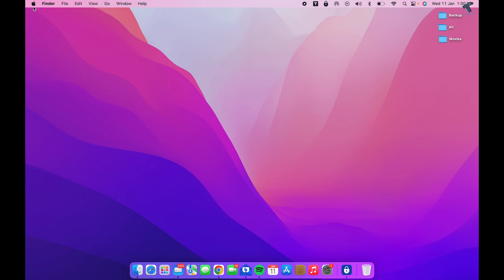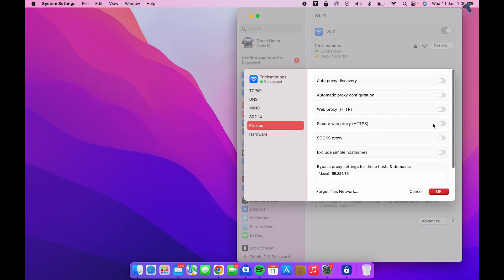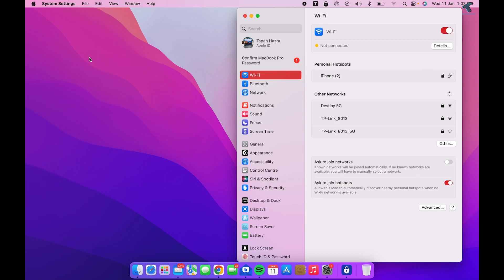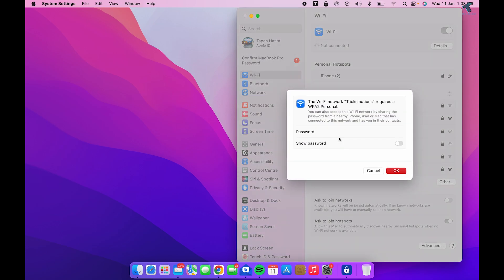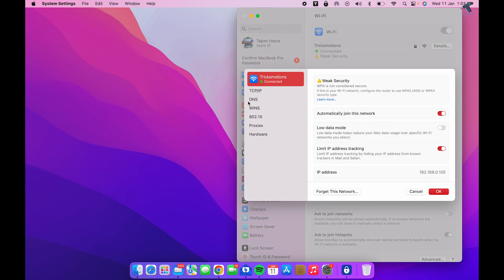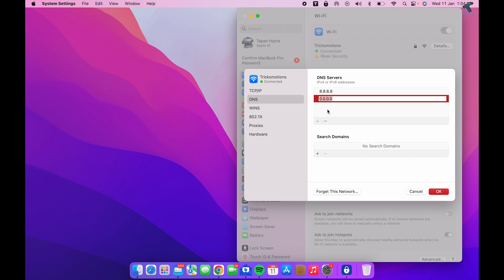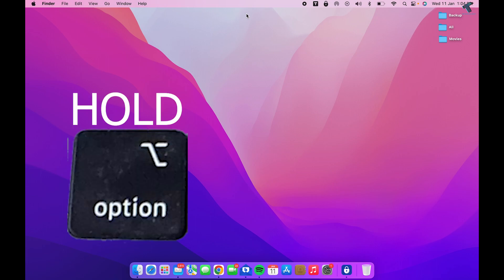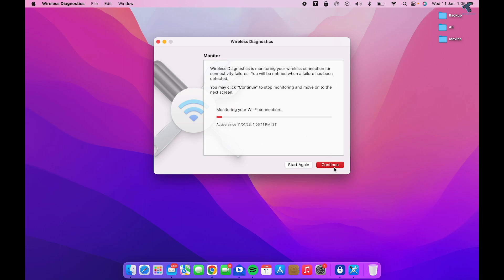How To Fix MacBook Not Connecting to Wi-Fi or Wi-Fi Not Working[SOLVED]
Here in this video tutorial, I will show you guys how to fix wifi not working or not connecting problems in your MacBook Laptop or PC.